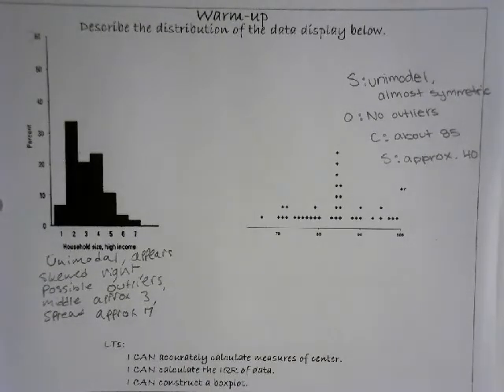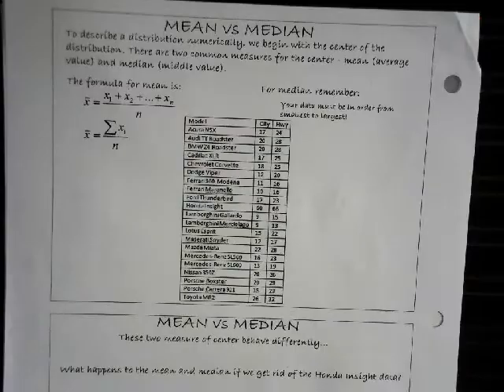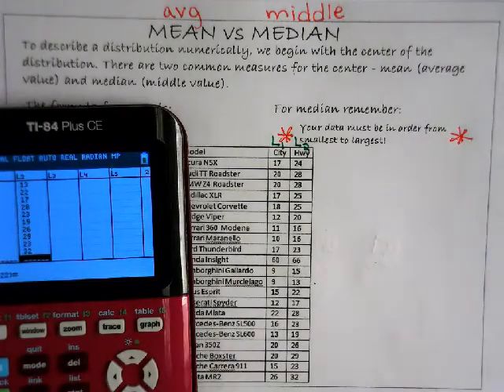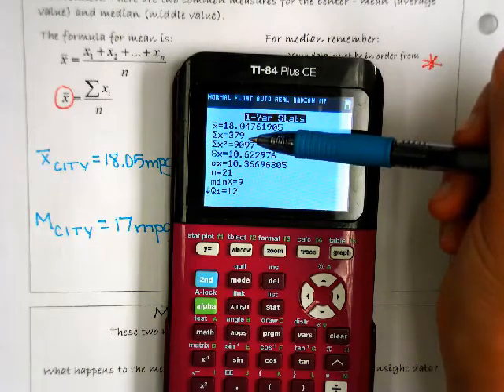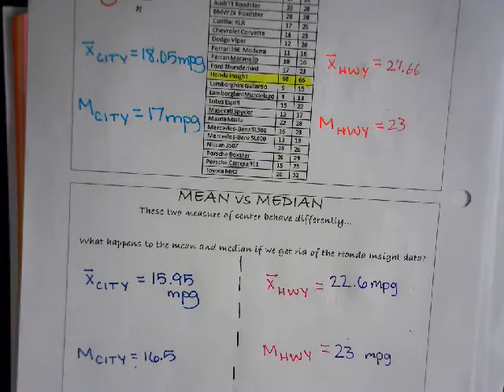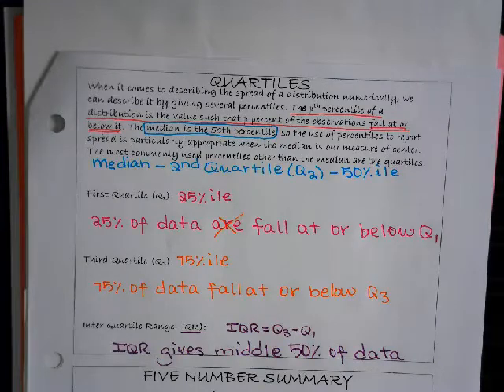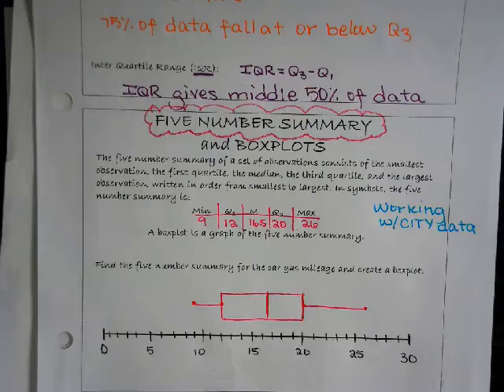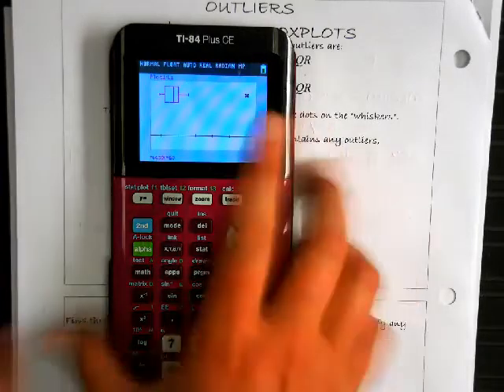AP Stats - Boxplots.mp4